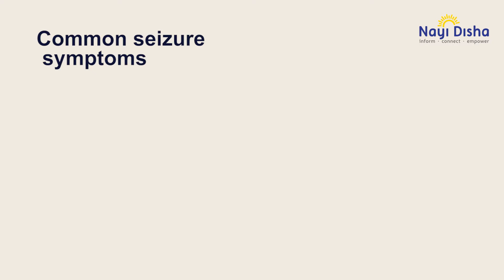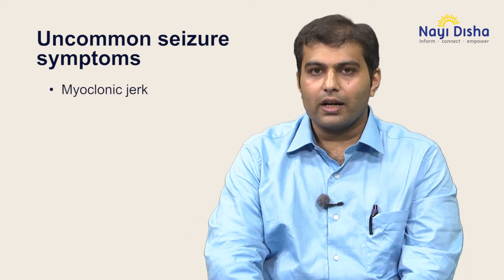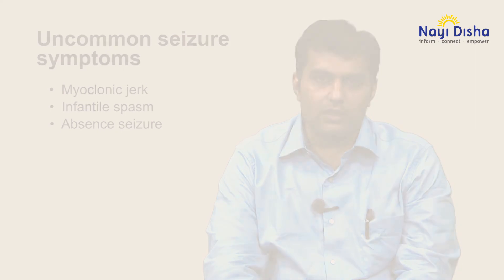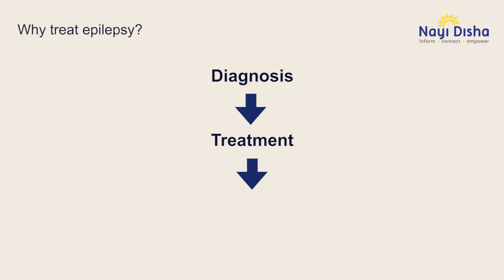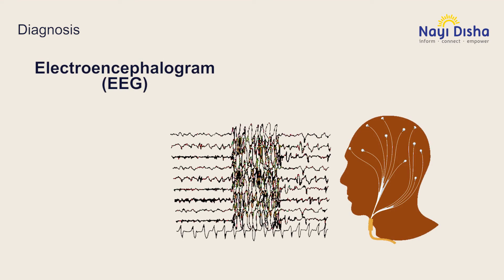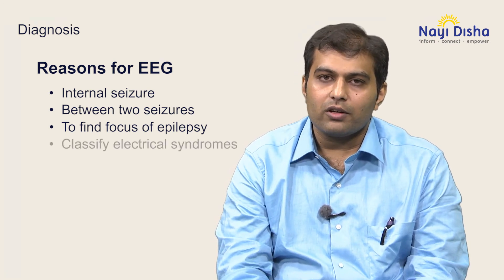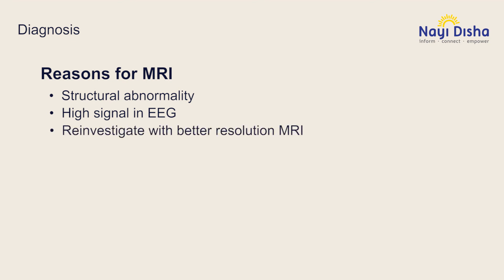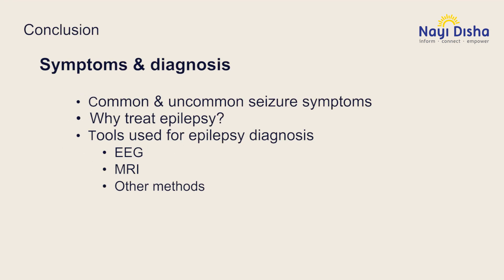Epilepsy Learner - (2) Symptoms and diagnosis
Good disease management requires appropriate diagnosis. A disease such as Epilepsy is best diagnosed through patient history that can only be observed and collected by the parents or immediate care givers of the child. Such information is invaluable to the doctor for effective diagnosis.
- Ways to understand and interpret seizure signs and symptoms
- Tools used to confirm diagnosis

The video series was recorded and developed in collaboration with Sarojini Naidu School of Arts and Communication, University of Hyderabad(UoH).

CREDITS

Presenter - Dr.Nikit Shah
Narrator - Ambika Srinivasan, Nayi Disha
Director -  Nayi Disha
Creative Editor - Souptik Garai (UoH)
Sound Recordist - Souptik Garai (UoH)
Camera Operator -  Vamshidhar K (UoH)
Recording & Post-production Facility  -  Sarojini Naidu School of Arts and Communication (UoH)
Script Development -  Dr.Nikit Shah & Nayi Disha
Graphic Designer 1 -  Souptik Garai (UoH)
Graphic Designer 2 -  Chonbeni Shitiri (UoH)
Graphic Designer 3 - Vashishta Pintu

SPECIAL THANKS

Professor Vasuki Belavadi, for invaluable discussions, and letting us use the recording studio at the Sarojini Naidu School of Arts and Communication (UoH), to record and edit the series in-house.